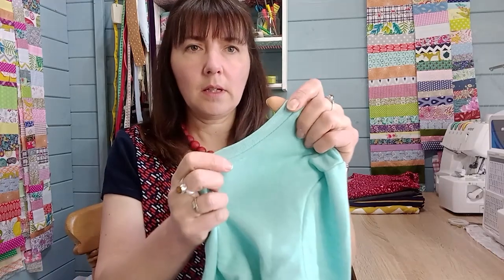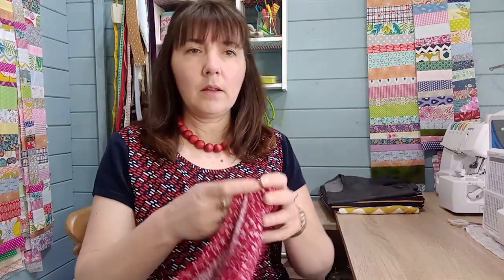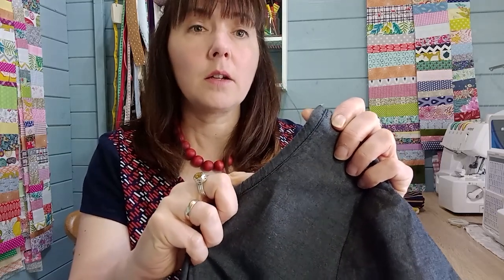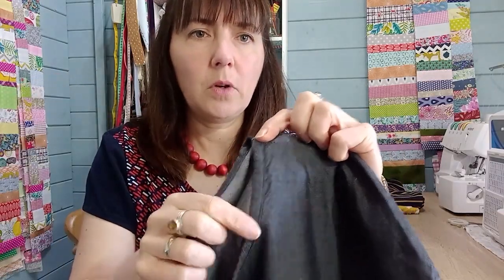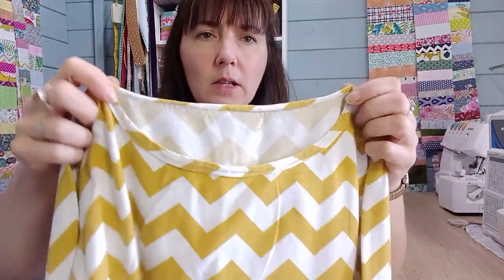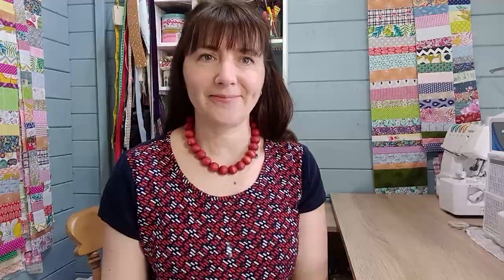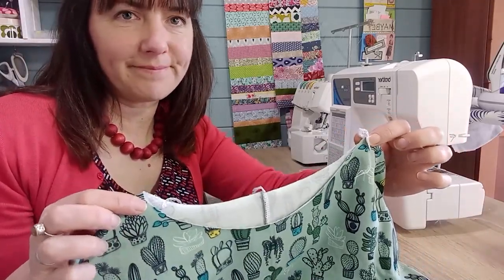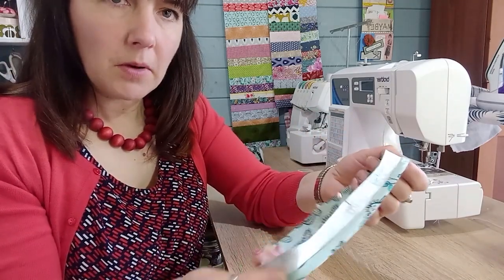Learn to Sew – How to Finish a Neckline with Bias Binding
In this video, Jo shows you an alternative method for adding a neckband onto your sewn garments. This easy step-by-step guide will show you how to create a neckband from your chosen fabric, with an application which resembles adding bias binding. Navigate stretch and woven fabrics using this technique and pick up tips for placement, pinning and ease to get the best results.